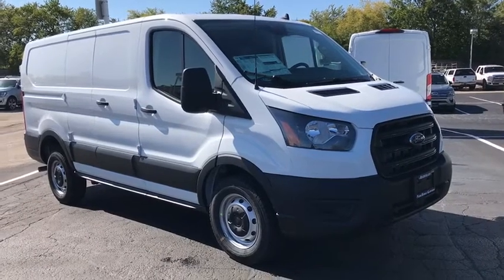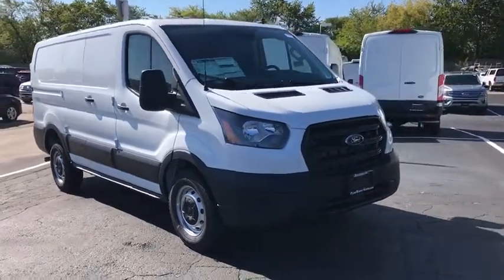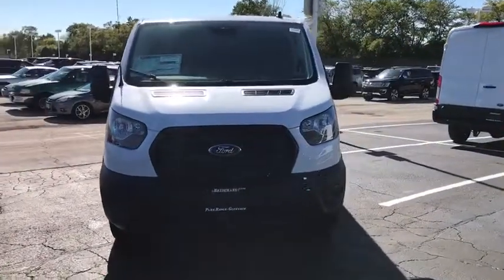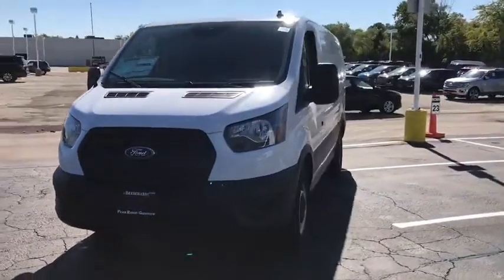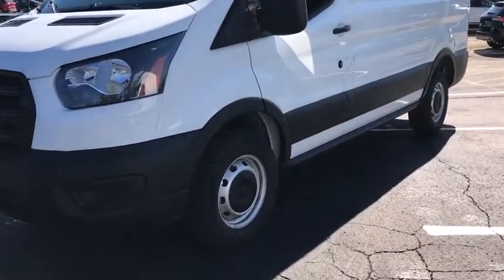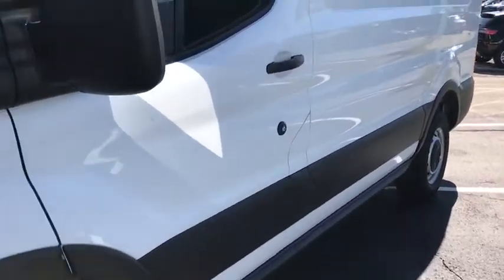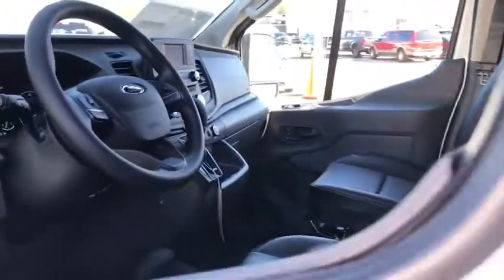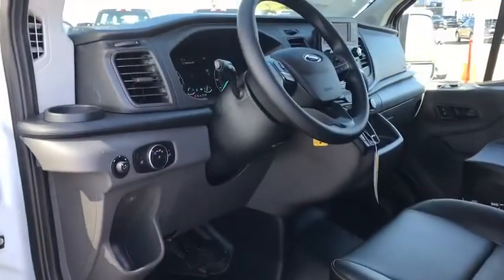2020 Ford Transit Cargo Van Niles, Schaumburg, Chicago, Highland Park, Arlington Heights, IL F40808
Oxford White New 2020 Ford Transit Cargo Van available in Niles, Illinois at Bredemann Ford. Servicing the Schaumburg, Chicago, Highland Park, Arlington Heights, IL area.
2020 Ford Transit Cargo Van  - Stock#: F40808 - VIN#: 1FTBR1Y85LKB35708

Bredemann Ford
2038 Waukegan Rd

Buy with confidence from Bredemann Ford! The Bredemanns have been serving Chicagoland since 1912 - come find out why! We take great pride in our dedication to providing the highest level of service for our clients, and are A+ Rated by the Illinois Better Business Bureau. We also offer extended service hours and free new model Ford service loaner vehicles for your convenience. We have a huge inventory of new and quality pre-owned vehicles. Our goal is to make your sales and service experiences with us simple and pleasant! Every buyer qualifies for our lowest advertised price. Beware, other dealers' prices may include offers and incentives that not all buyers will qualify for. Estimated monthly payment will vary depending on down payment and/or value of trade. Actual value of trade will be determined upon full vehicle inspection. While every reasonable effort is made to ensure the accuracy of this data, dealer is not responsible for any errors/omissions which may occur. Please verify all information with dealer sales representative. All prices/payments with approved credit plus tax, title, license/registration and $300.00 documentary fee.
TRANSMISSION: 10-SPD AUTOMATIC W/OD & SELECTSHIFT  -inc: auxiliary transmission oil cooler (STD),3.73 AXLE RATIO  (STD),REVERSE SENSING SYSTEM,60/40 HINGED PASSENGER-SIDE DOOR,FRONT & REAR VINYL FLOOR COVERING  -inc: wheel well liners,FRONT LICENSE PLATE BRACKET,ENGINE: 3.5L PFDI V6 FLEX-FUEL  -inc: port injection (STD),CRUISE CONTROL W/ADJUSTABLE SPD LIMITING DEVICE (ASLD)  -inc: The ASLD feature is great for city driving; it allows the driver to set an upper speed limit for the vehicle  If the vehicle begins to approach the upper speed limit then audible and visual warning are given,3.73 AXLE RATIO W/99A,2 ADDITIONAL KEYS (4 TOTAL)  -inc: key fobs,Rear Wheel Drive,Power Steering,ABS,4-Wheel Disc Brakes,Brake Assist,Steel Wheels,Tires - Front All-Season,Tires - Rear All-Season,Conventional Spare Tire,Tow Hooks,Power Mirror(s),Intermittent Wipers,Variable Speed Intermittent Wipers,Third Passenger Door,Automatic Headlights,AM/FM Stereo,Steering Wheel Audio Controls,Auxiliary Audio Input,Bluetooth Connection,Adjustable Steering Wheel,WiFi Hotspot,Keyless Entry,A/C,Power Windows,Engine Immobilizer,Stability Control,Front Side Air Bag,Telematics,Requires Subscription,Lane Departure Warning,Tire Pressure Monitor,Driver Air Bag,Passenger Air Bag,Passenger Air Bag On/Off Switch,Front Head Air Bag,Passenger Air Bag Sensor,Back-Up Camera